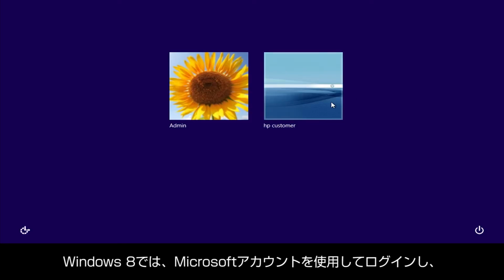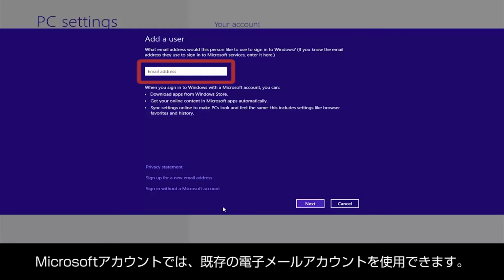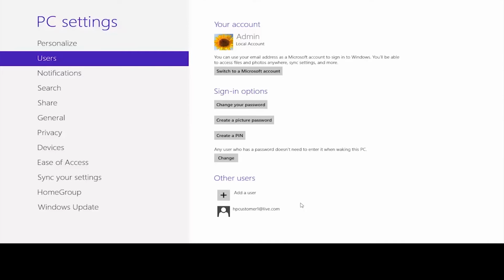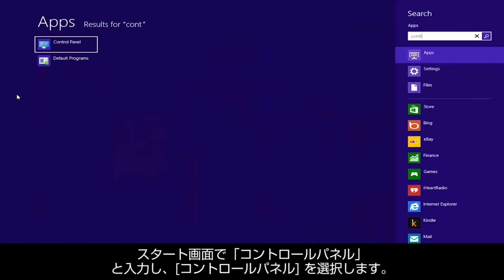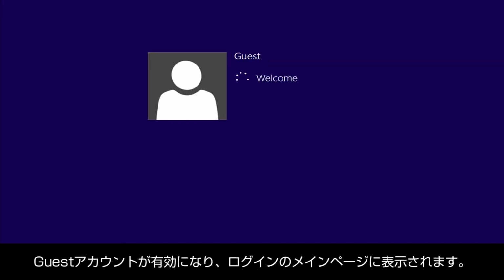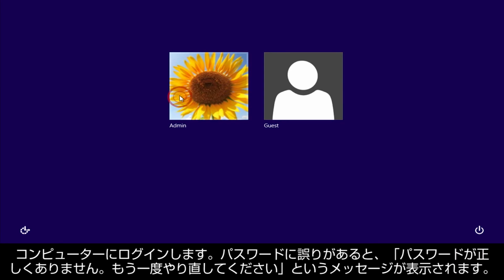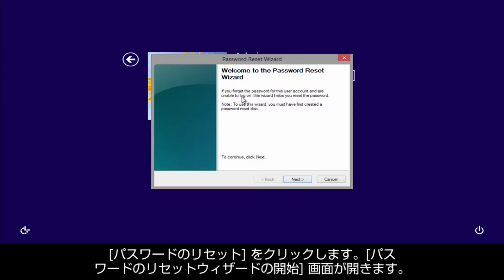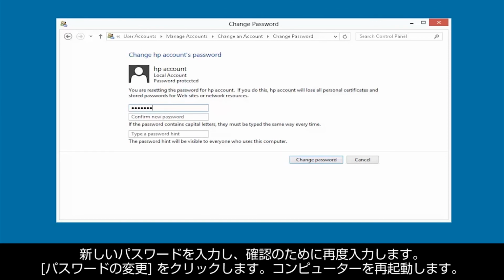ユーザーアカウントの管理 (Windows 8)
Windows 8でユーザーアカウントを管理する方法について説明します。ユーザーアカウントでは、個人設定の保存、他のユーザーとのコンピューターの共有、アプリケーションやインターネットへのアクセス制御などの操作を実行できます。